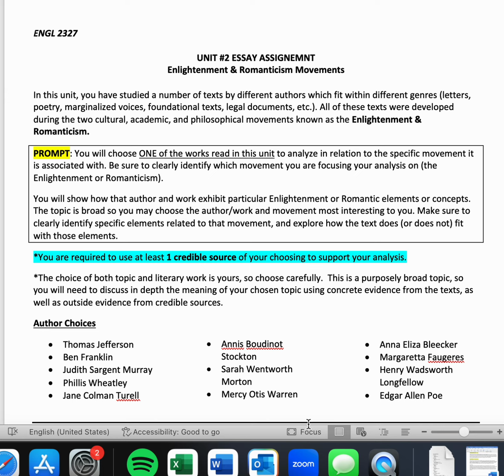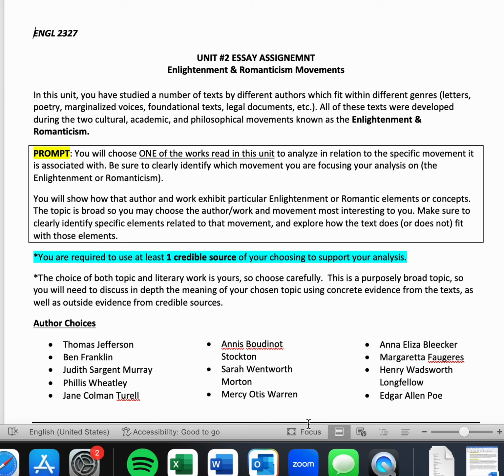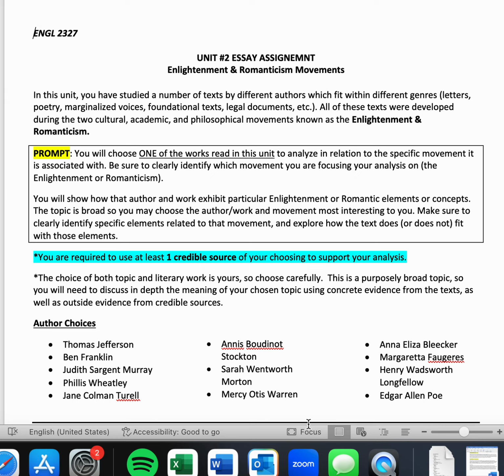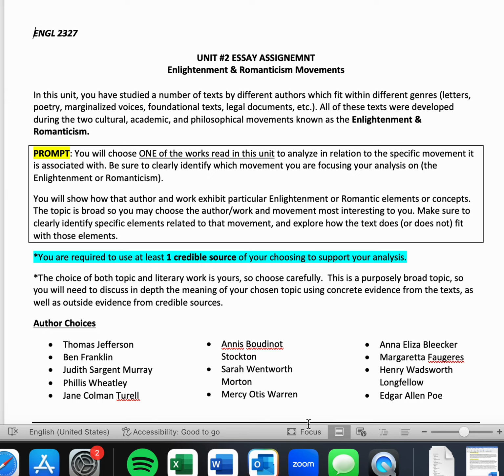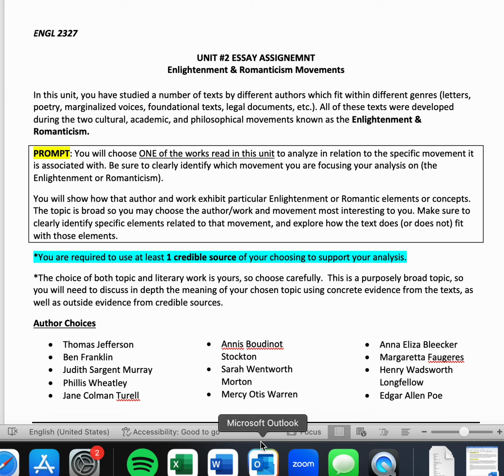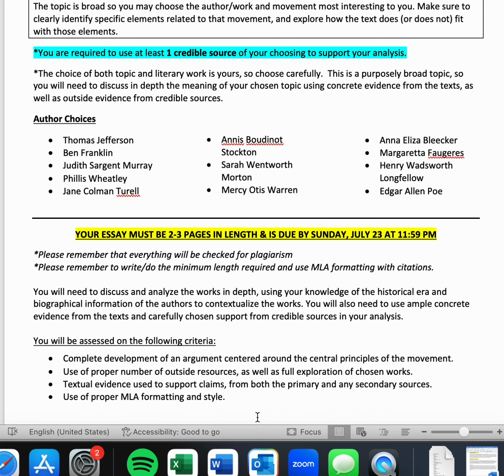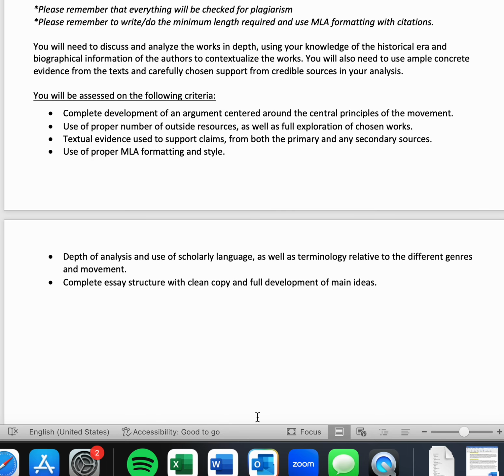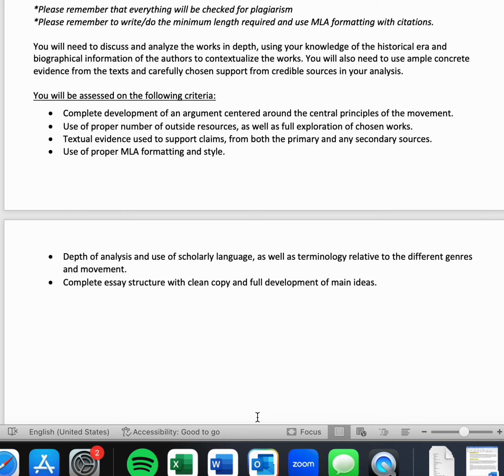TCC Summer II 2023 Essay #2 Explanation